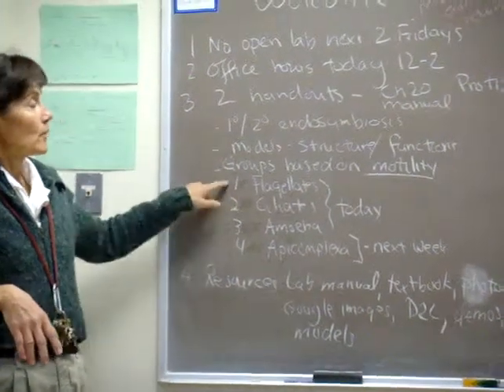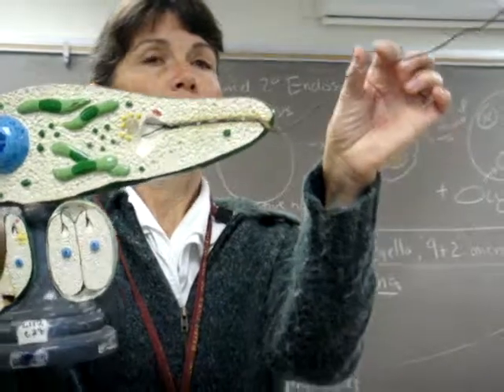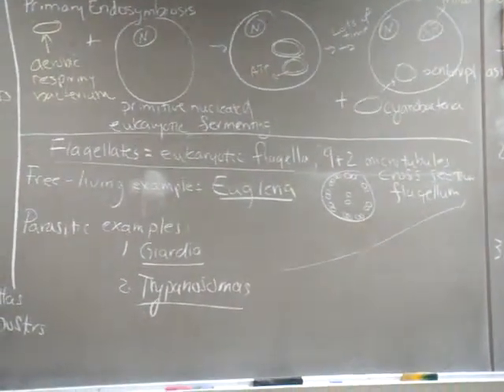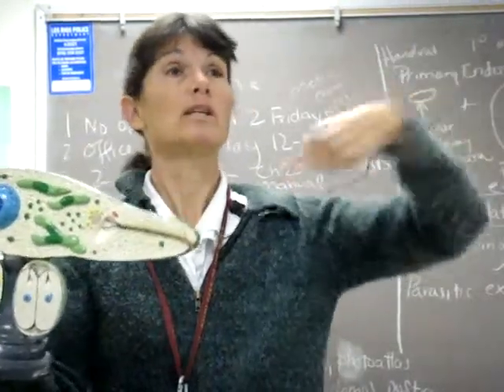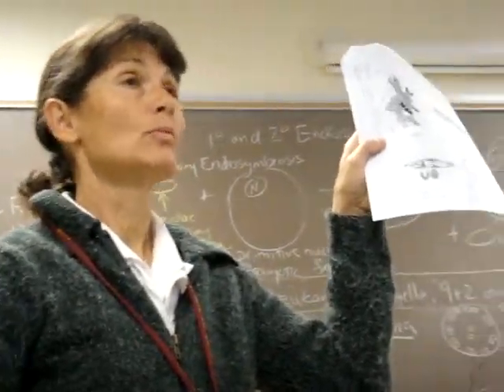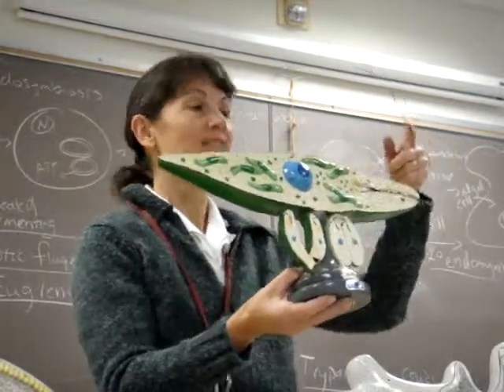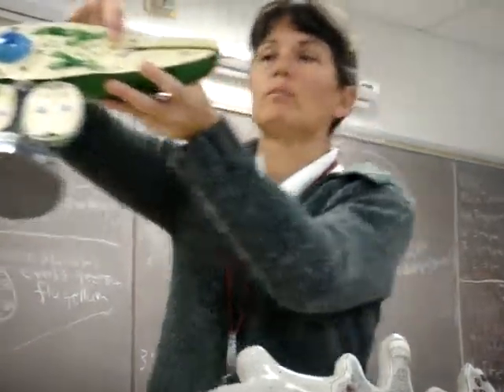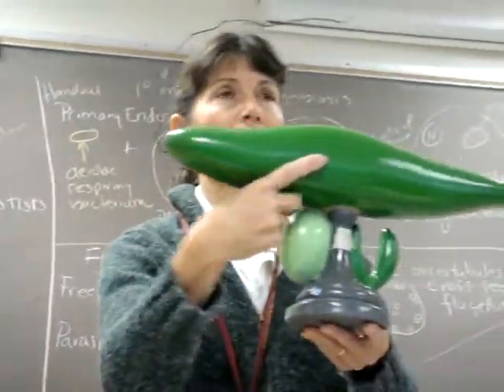Protist Pt.2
Lab discussion 3/1/12